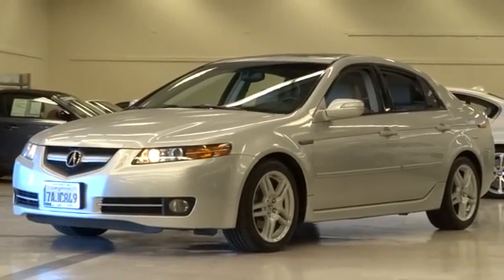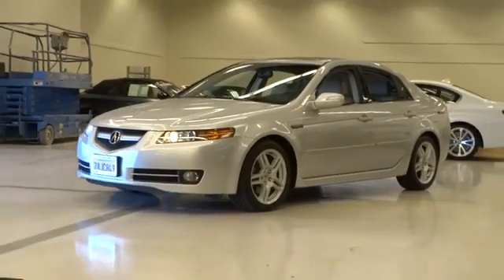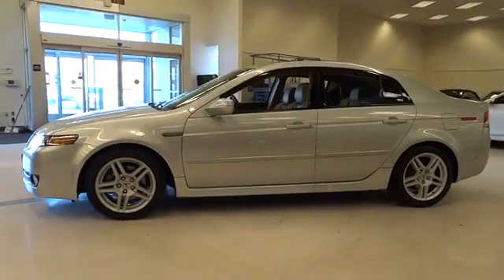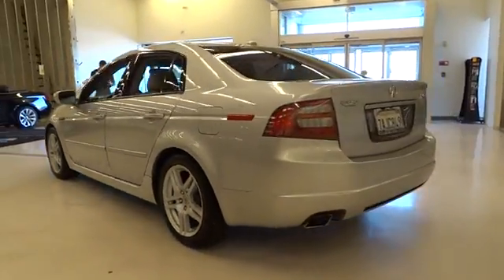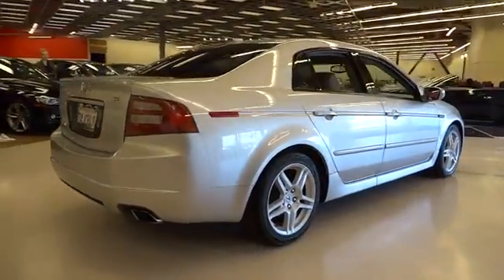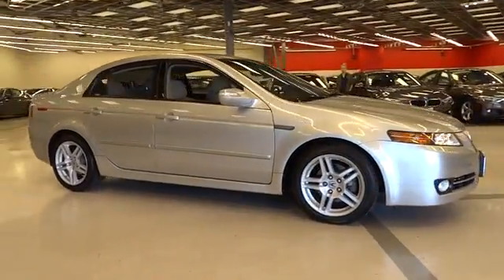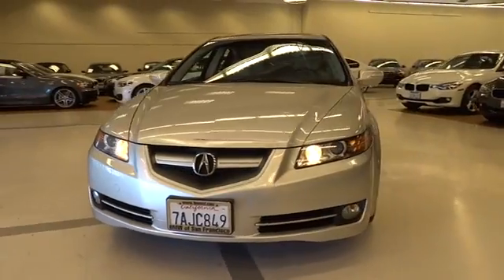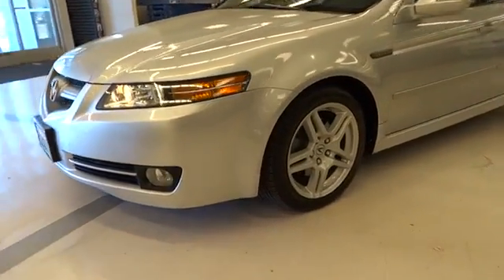2007 Acura TL San Francisco, San Jose, Oakland, Marin, bay area, CA 38231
2007 Acura TL
2007 Acura TL 4DR SDN AT - Stock#: 38231 - VIN#: 19UUA66267A037196

Pwr operated moonroof w/tilt  auto-open/close  auto-reverse  key-off operation,Bi-xenon high-intensity discharge (HID) headlights w/auto-on/off feature,Heated pwr mirrors w/memory  dual reverse-gear tilt down  integrated directional signals,Heated perforated leather sport bucket seats w/8-way pwr driver  4-way pwr passenger seat adjusters & driver pwr lumbar,Leather-wrapped tilt & telescoping steering wheel w/audio  cruise  phone  multi-information display controls,Tire pressure monitor,Keyless entry system w/memory settings,AM/FM stereo w/6-disc in-dash CD changer/cassette-inc: DVD-audio  MP3/WMA  speed-sensitive volume control  (8) speakers,Leather-wrapped shift knob,Pwr ventilated front/solid rear disc brakes,4-wheel anti-lock braking system (ABS) w/electronic brake force distribution  brake assist